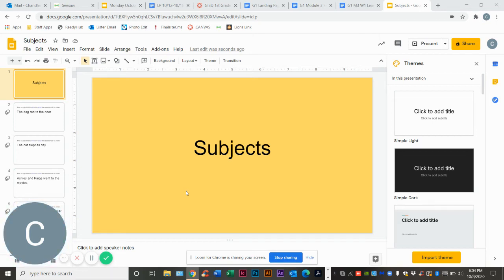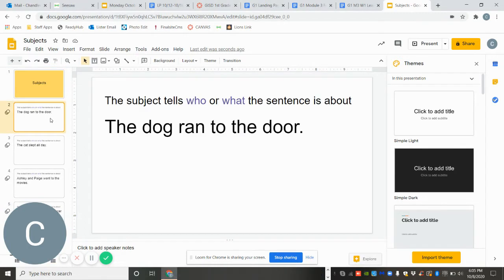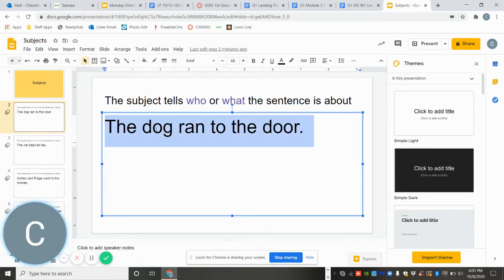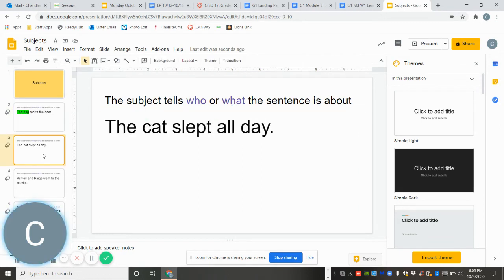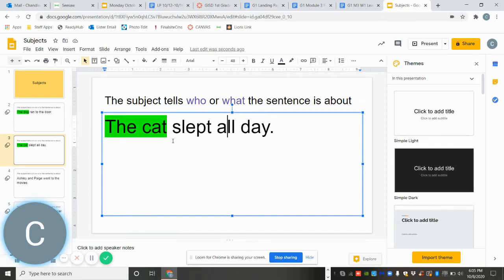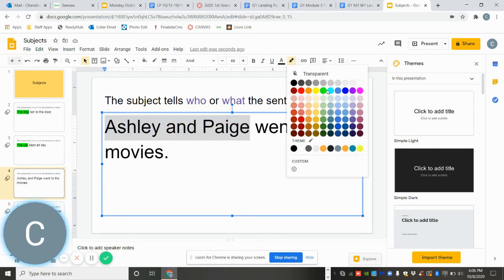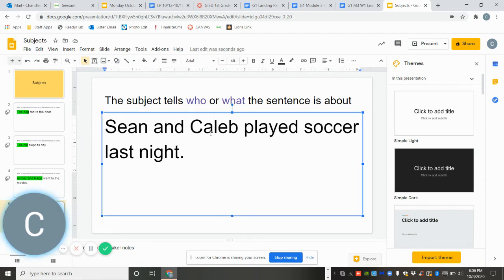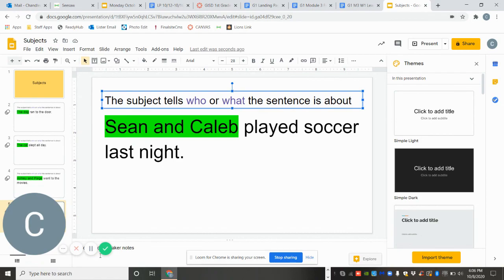Subjects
The subject in a sentence.